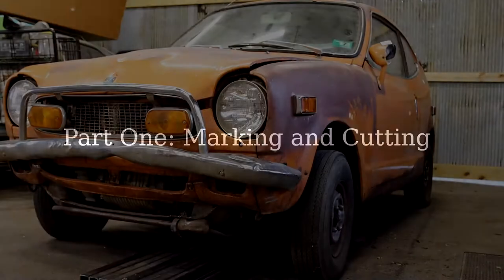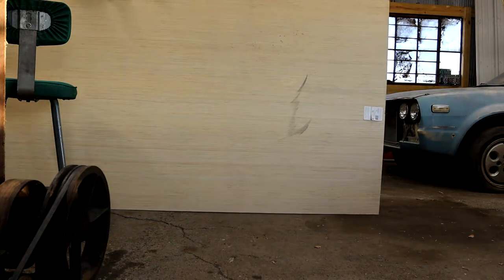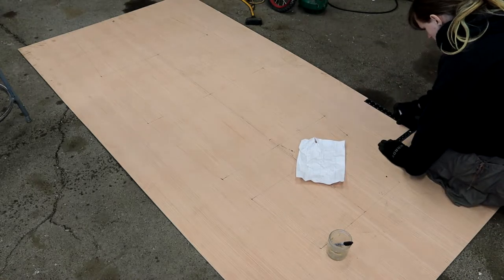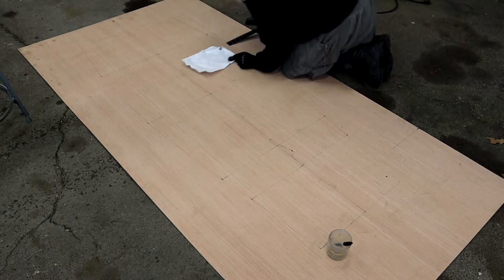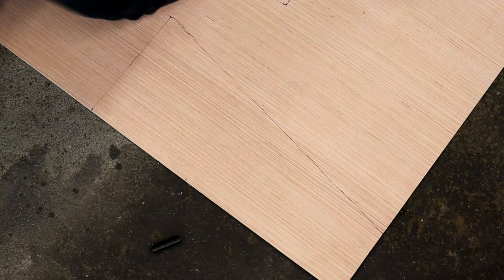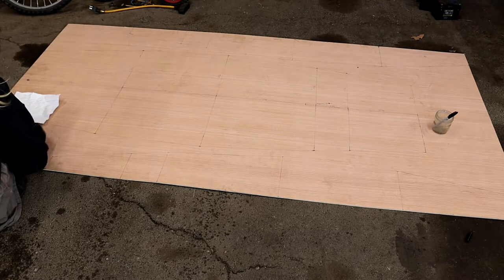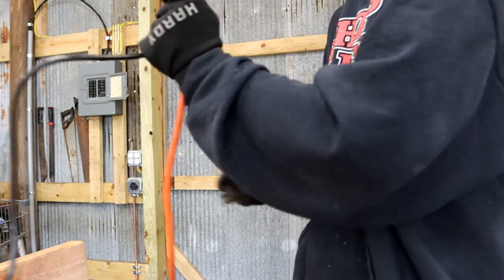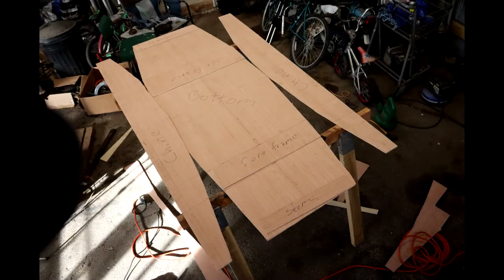Micro Mouse Sailboat Build - Part One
In this video, I go over marking up and cutting out the hull to my new sailboat project, my own variation of Gavin Atkin's Micro Mouse.

The music used in this video is Kerchingless Wonder by Doctor Turtle! He makes quite a lot of royalty free music under CC BY 3.0 for creatives and I love the mood expression that comes across in his work, be sure to check him out: